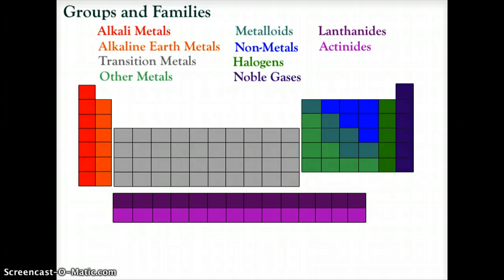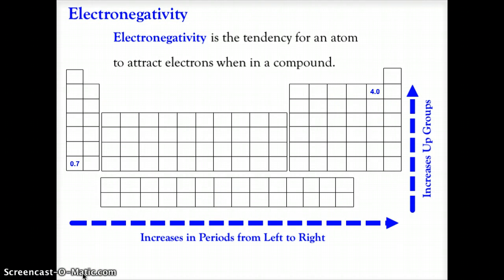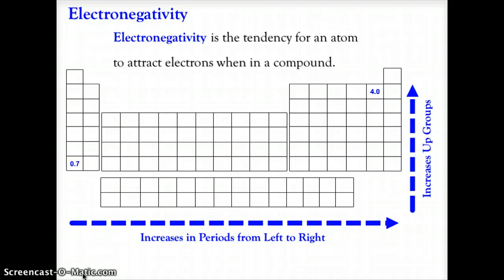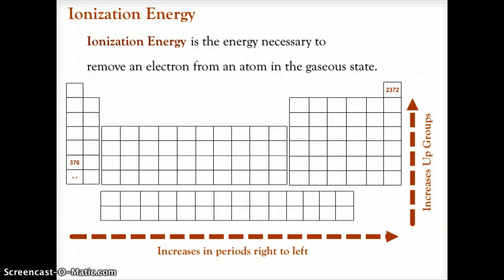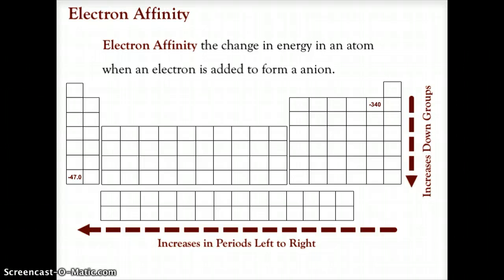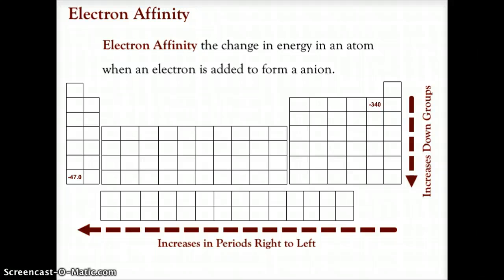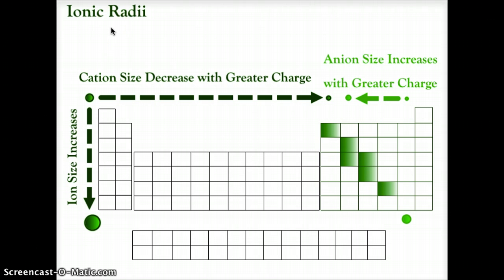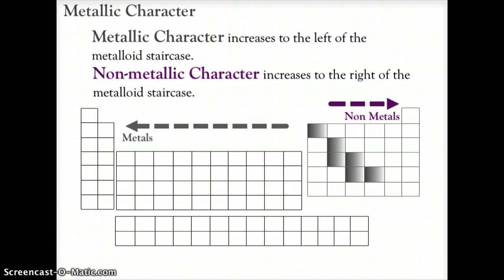CHAPTER 6 CHEMISTRY PERIODIC TRENDS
The Organization of the Periodic Table based upon trends of Electonegativity, Eletron Affinity and Ionization Energy.